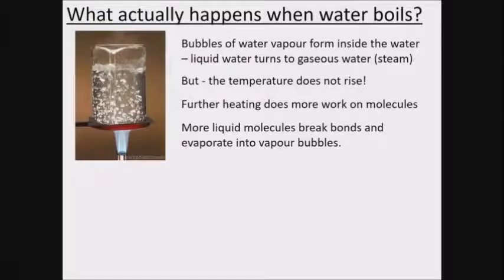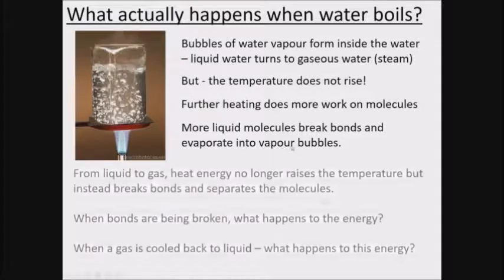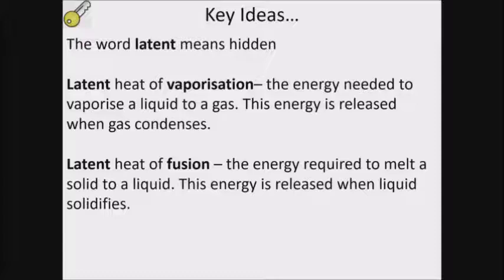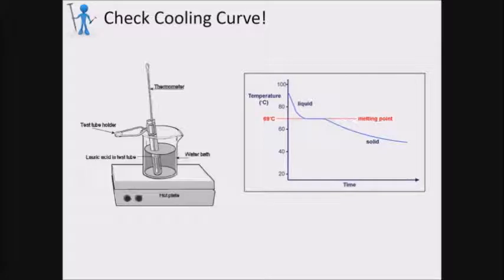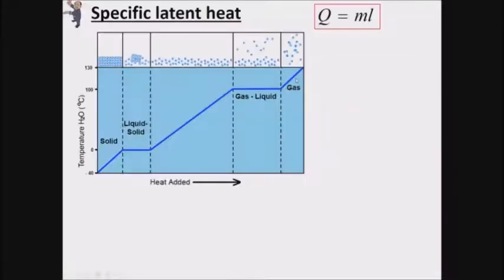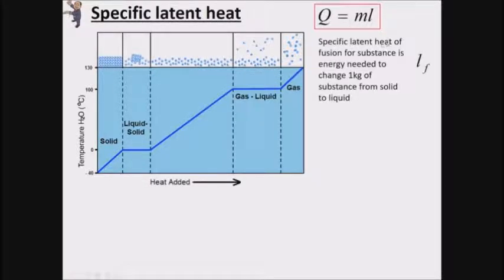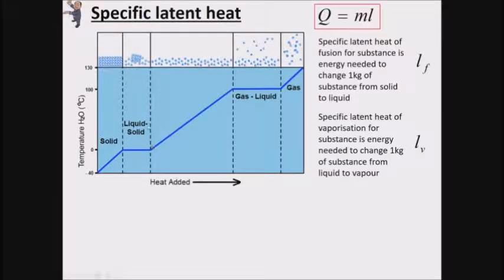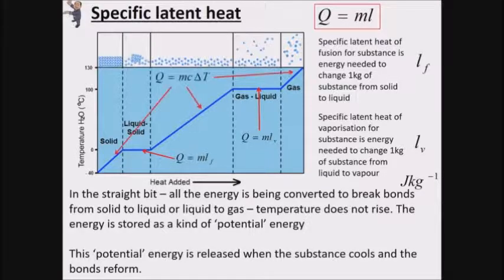Specific Latent Heat